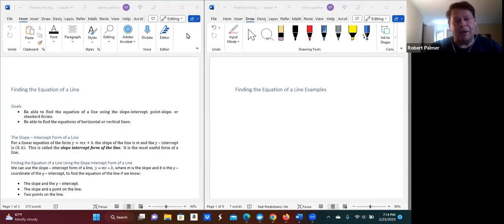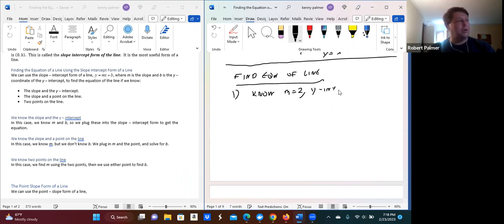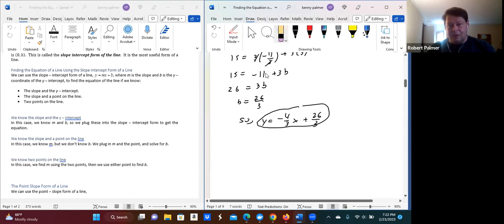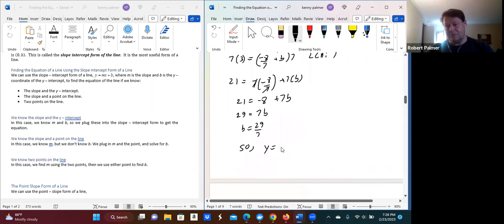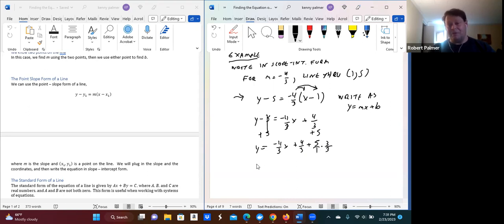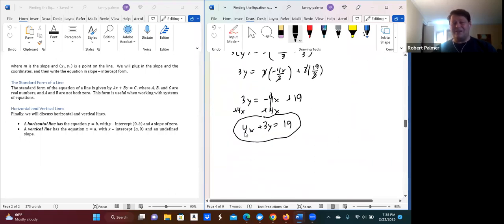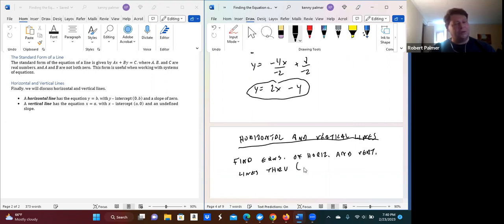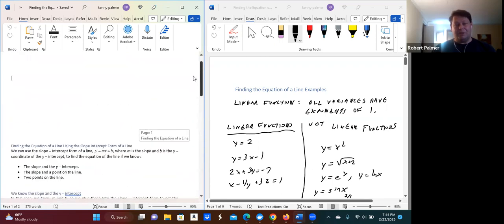Finding the Equation of a Line